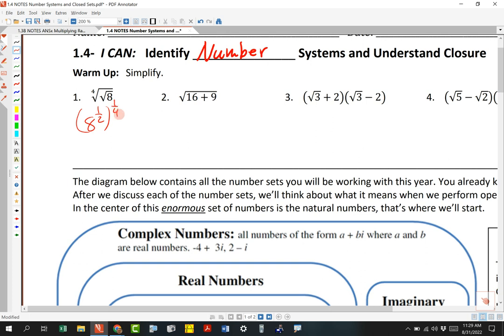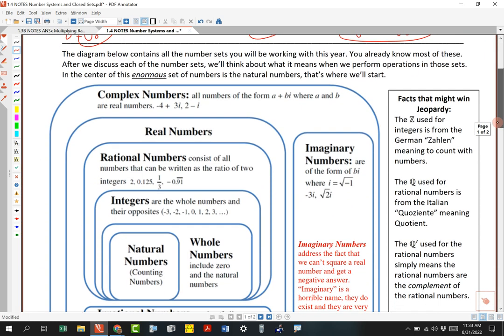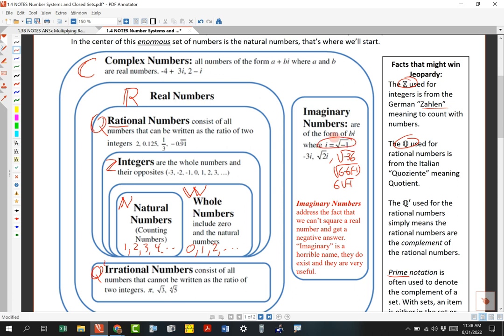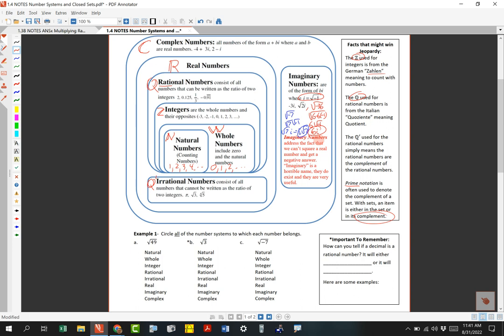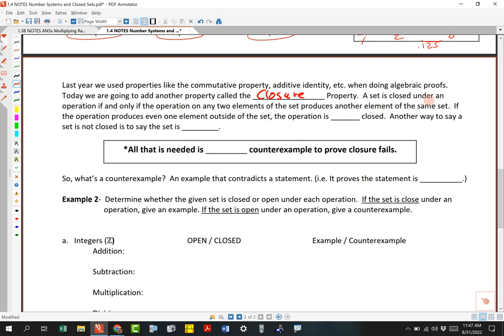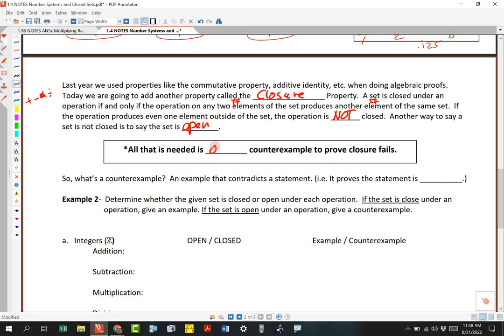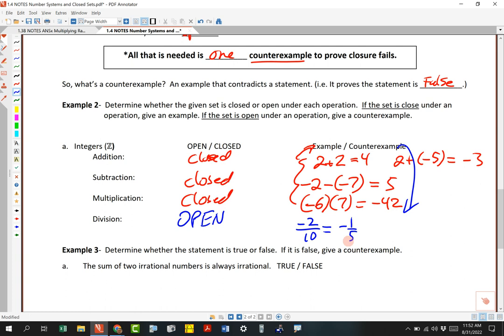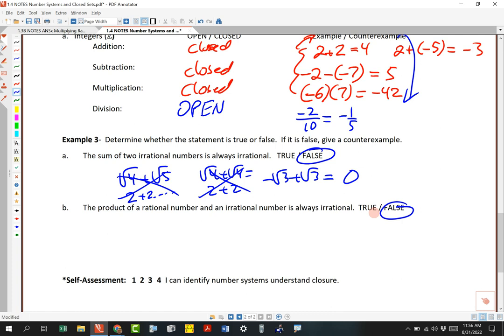1.4 Number Systems & Closure of Sets